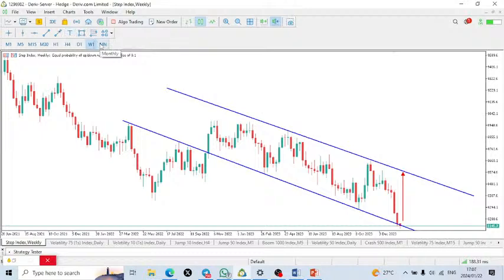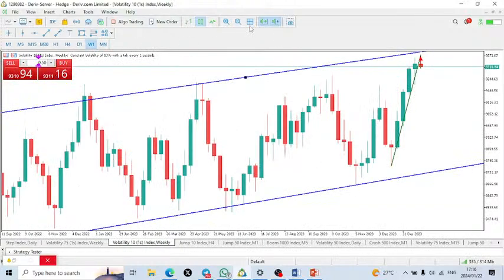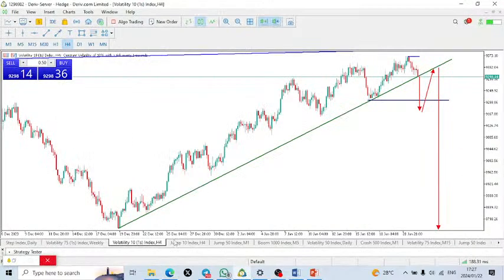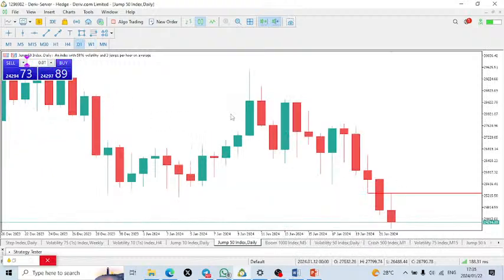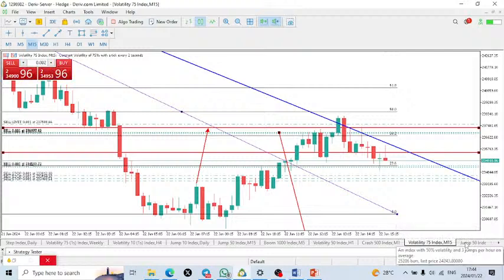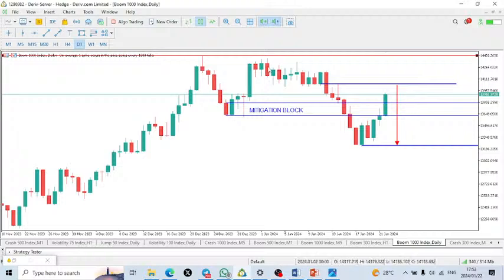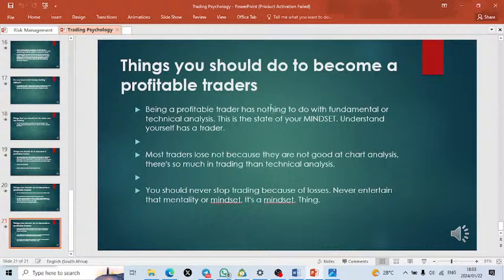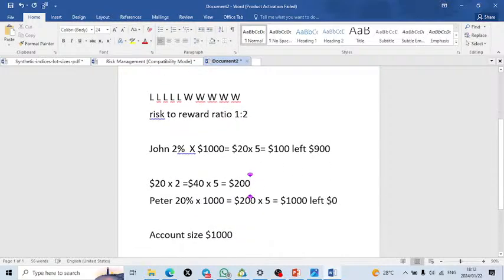VOLATILITY, STEP, JUMP, BOOM AND CRASH LIVE TRADING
Dive into the heart of market dynamics with our live trading session focused on Volatility, Step, Jump, Boom, and Crash indices! 📈💥

Join us for an exhilarating journey where we navigate the twists and turns of volatile markets in real-time. From identifying profitable opportunities in Volatility to capitalizing on sudden jumps and crashes, this live trading event is designed to provide actionable insights and strategies for traders of all levels.

Key Highlights:

Volatility Index Mastery: Learn to navigate and trade the ever-changing landscape of the Volatility index.
Step and Jump Strategies: Explore techniques to seize opportunities during rapid market movements, ensuring you're on the right side of the trade.
Boom and Crash Dynamics: Understand the nuances of trading in the explosive Boom and Crash indices, mastering the art of precision and timing.
Our seasoned traders will be sharing their screen, discussing trade setups, and answering your questions in real-time. Don't miss this chance to witness live executions, gain valuable insights, and elevate your trading skills!

🕒 Time: [16:00 CAT]
📍 Platform: [YOUTUBE AND FACEBOOK]